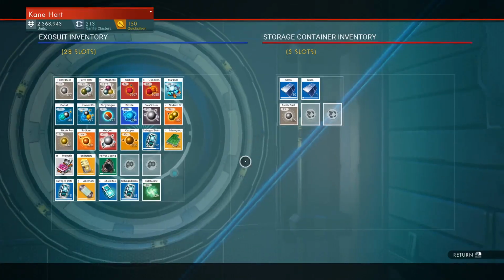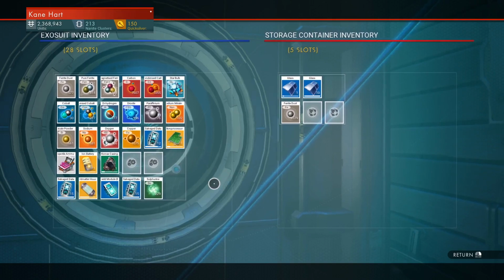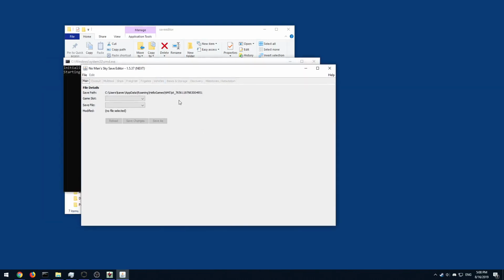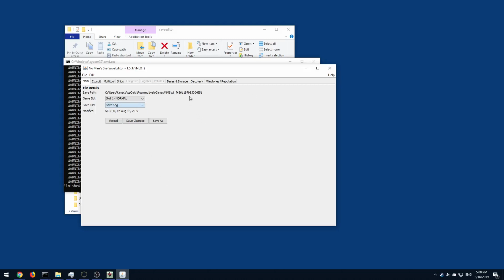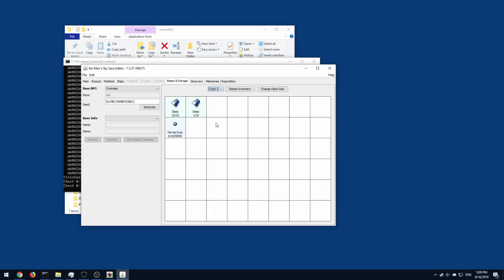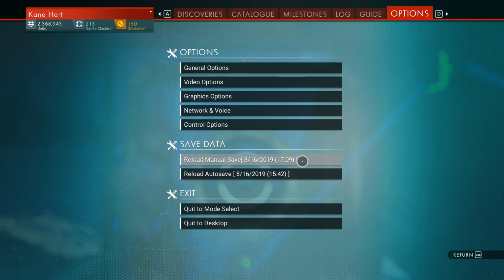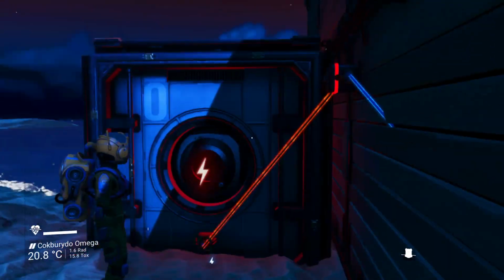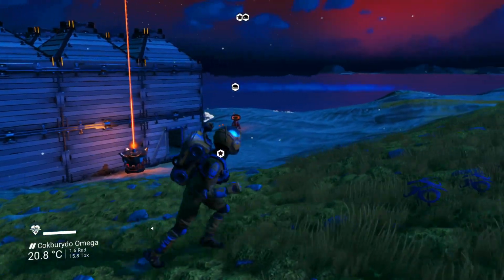No Man's Sky: Beyond - [PC] How To Edit Save to Increase Storage Container to 48 Slots!